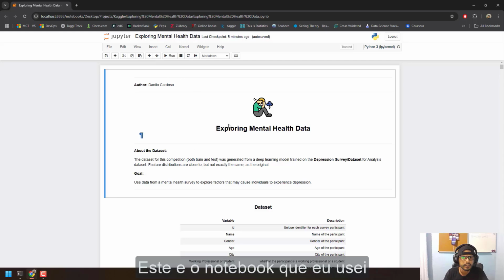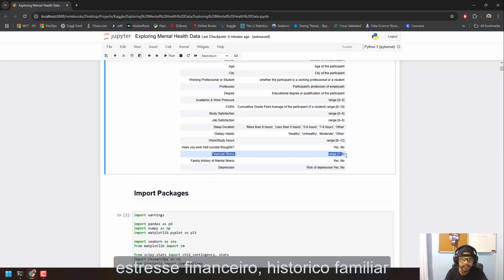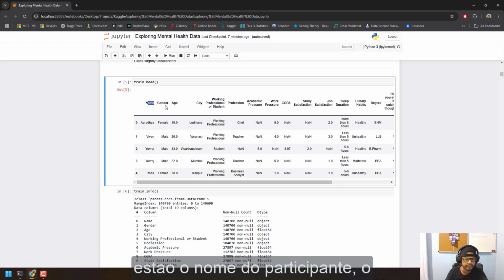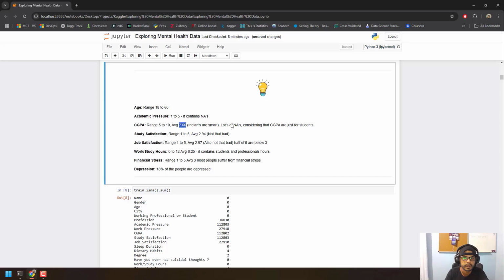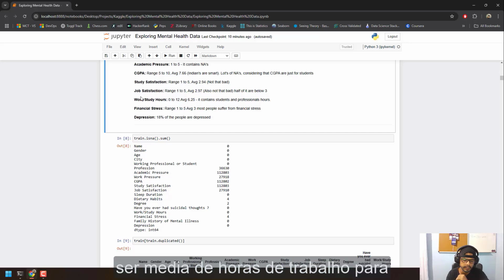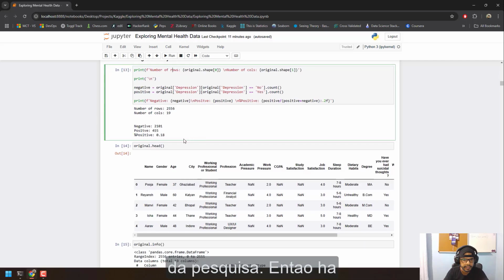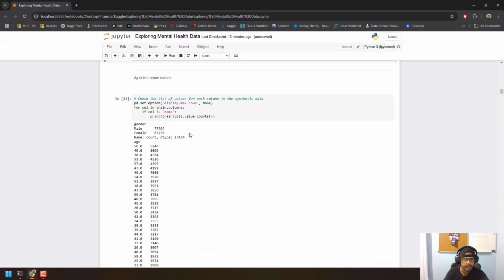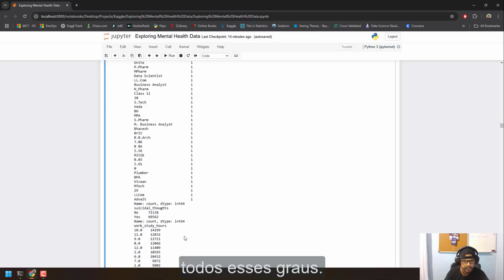Exploring Mental Health Data - Part 2